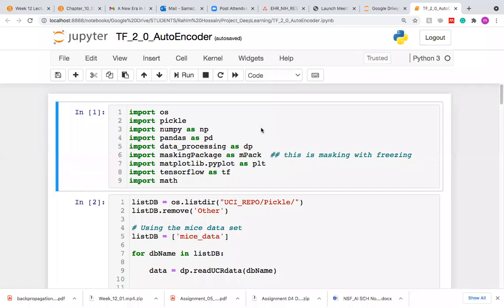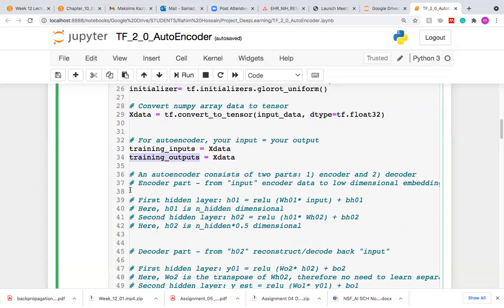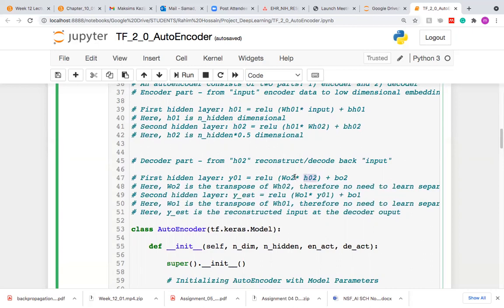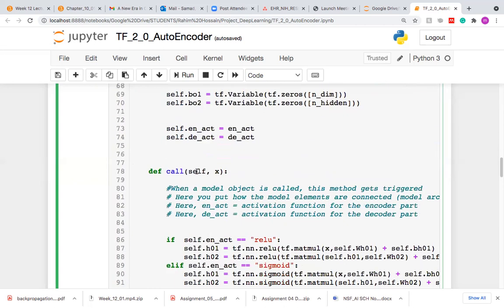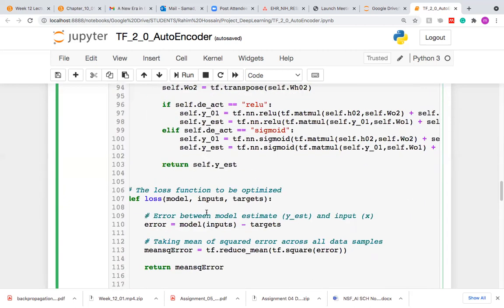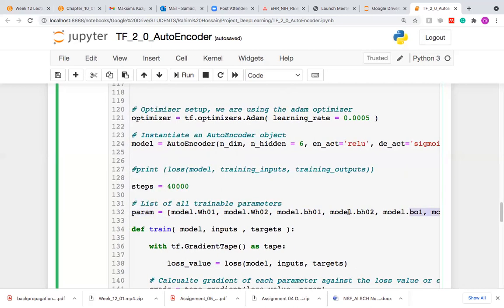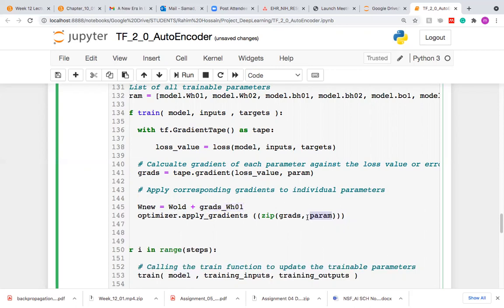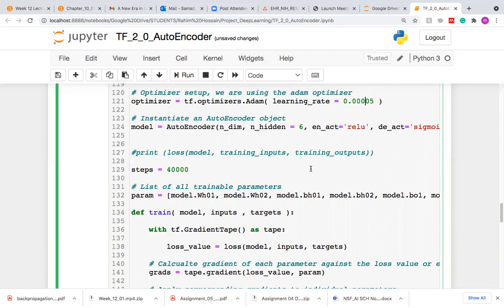GradientTape Tensorflow 2.0 Autoencoder Example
This video shows a custom implementation of autoencoder using gradientTape of Tensorflow  v2.0